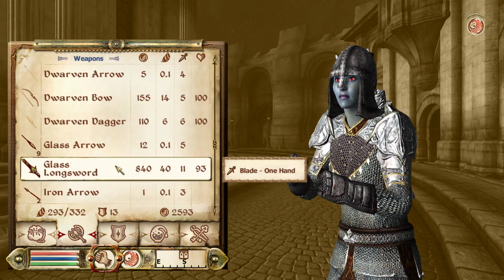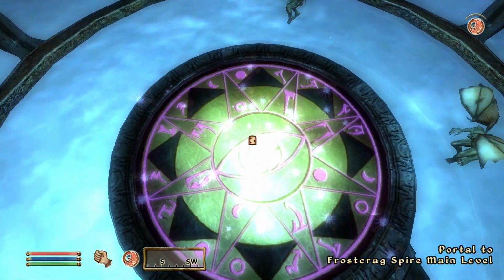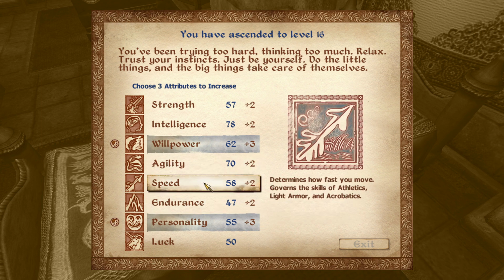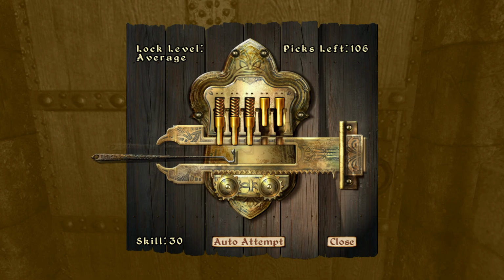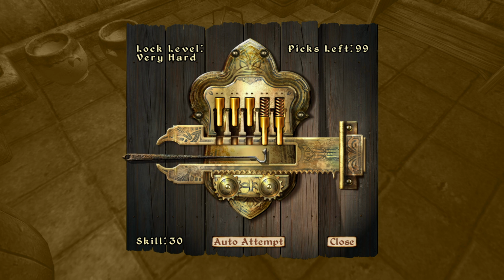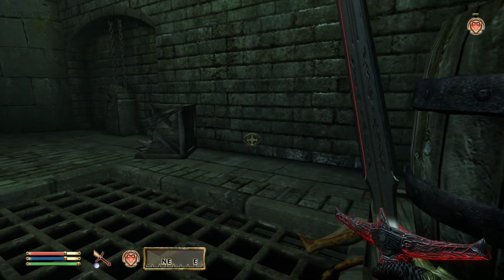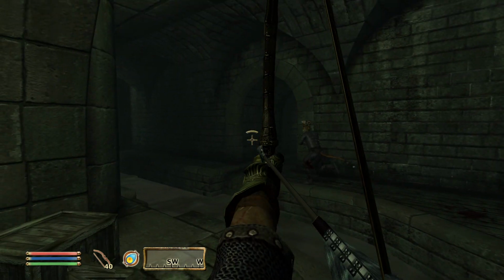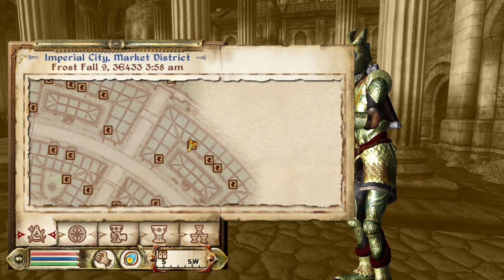The Elder Scrolls IV: Oblivion [#55] - Note, On The Book, Unseen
Welcome to The Elder Scrolls IV: Oblivion! In this playthrough we will be playing through the main story of the core game and major DLC, dabbling in guild quests, and trying to touch on, and use as many mechanics as are present in the game as possible.

We will be playing the same character as in TES: Arena, TES2: Daggerfall and TES3: Morrowind Alexis the Nightblade. Gameplay style will be sneaky with a heavy use of magic for maximum sneakiness.

This is a fairly blind playthrough, and so I will be pretty terrible to start.

If you want to check out the prequel to Oblivion, here's my full playthrough of The Elder Scrolls III: Morrowind

If you want to check out the prequel to Morrowind, here's my full playthrough of The Elder Scrolls II: Daggerfall